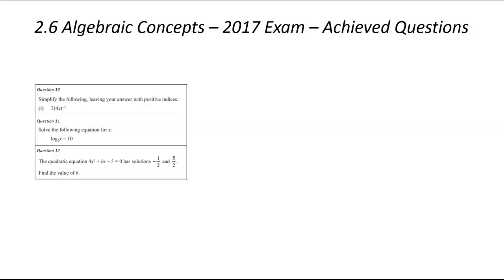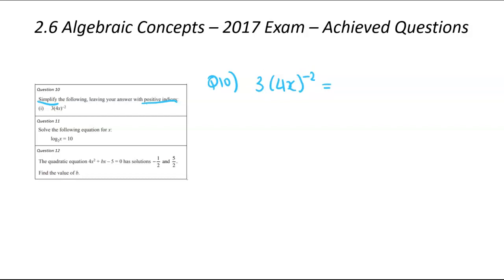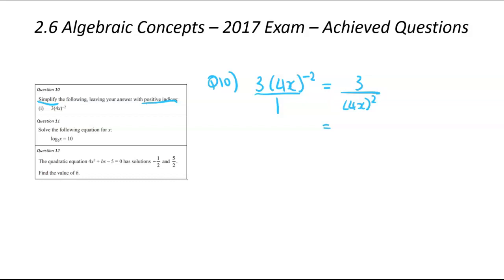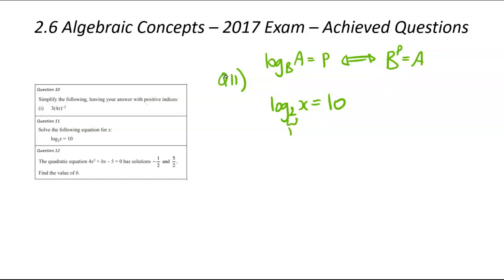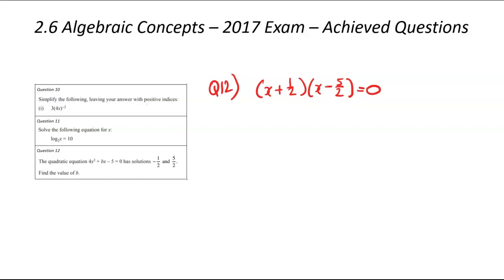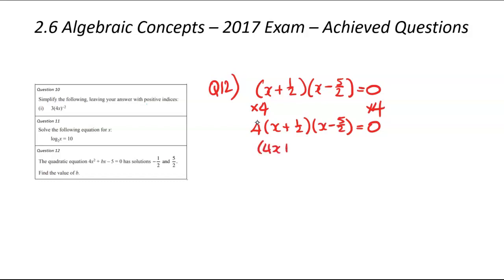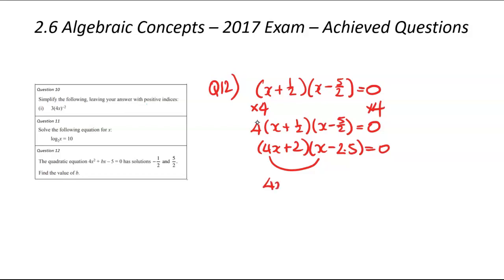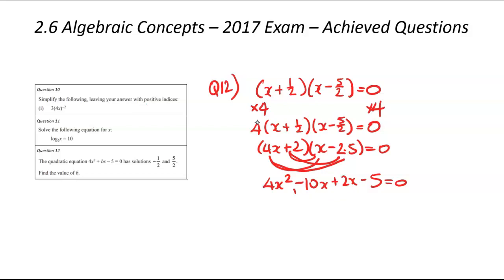2.6 Algebra (AS91261) - 2017 - Achieved only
These questions come from the 2017 external examinations for 2.6 Algebraic Concepts, written by and copyrighted by NZQA.

All the Achieved Questions and Video Breakdowns from the 2015 to 2018 2.6 Algebraic Method NCEA exams can be found

00:00 Intro
00:12 Question 10
01:24 Question 11
02:11 Question 12